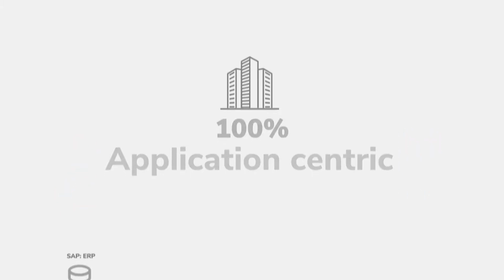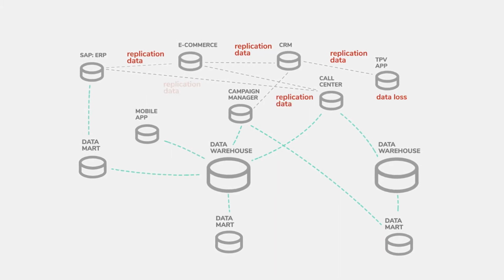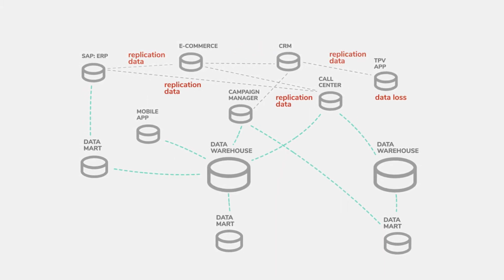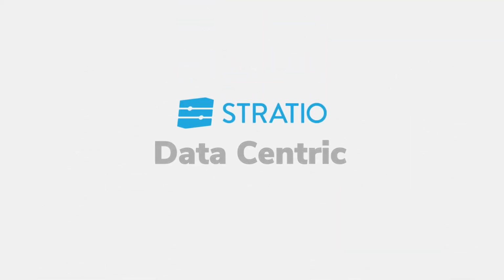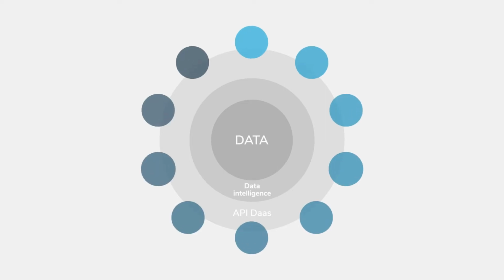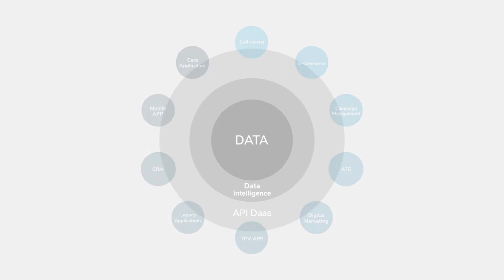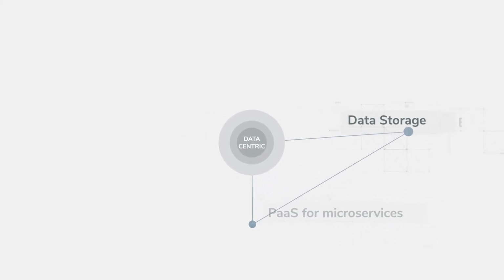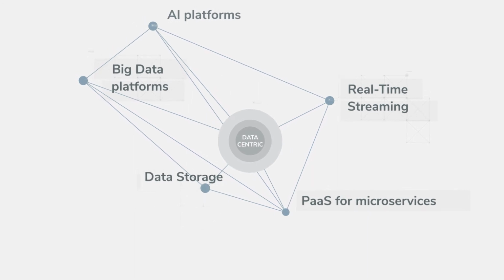The Data Fabric Solution - Data Centric - Discover our data-centric model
Stratio Data Centric is a model that governs and manages all data, putting this data at the center. It overcomes the application-centric model, which becomes outdated, through a unique interface that guarantees data consistency and provides a unified vision in different use cases.

Stratio Data Centric brings together the analytical and operational capabilities of the companies proving data intelligence to real-time operations.